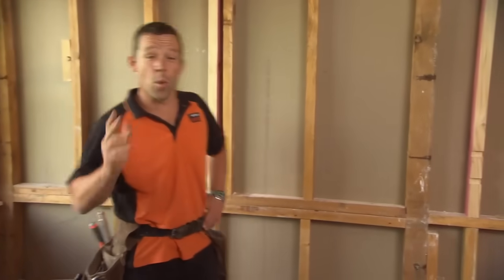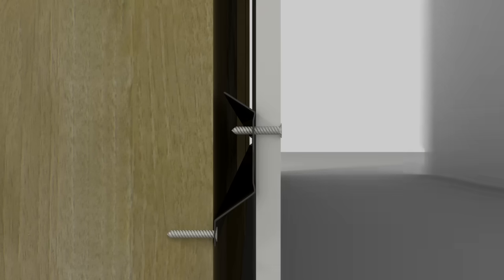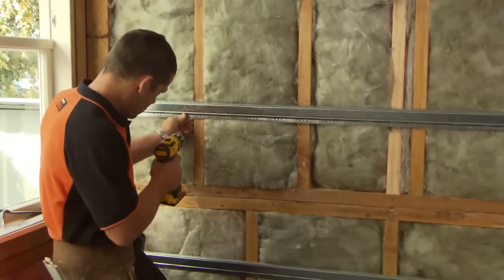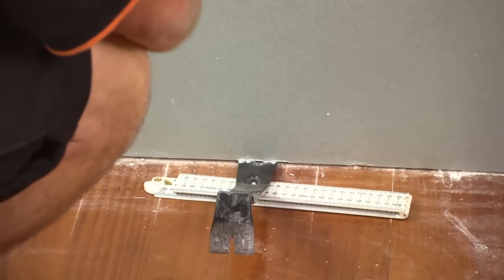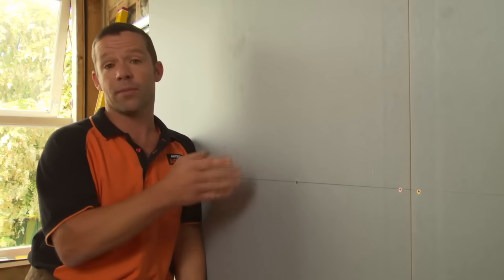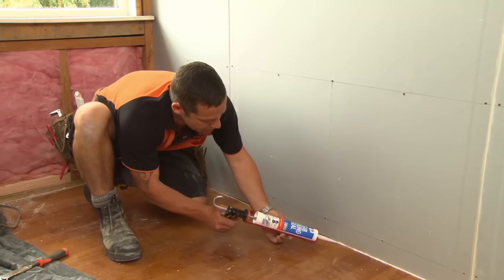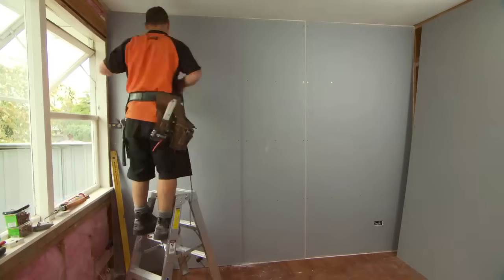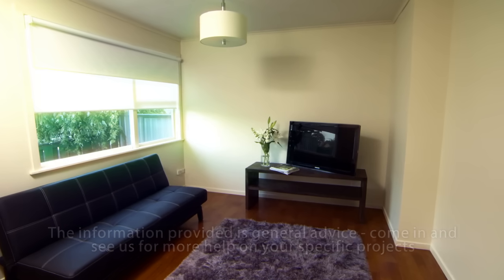How to Install a Noise Control Wall | Mitre 10 Easy As DIY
If you're worried about noise travelling from one room to another, you might want to think about creating a noise control wall. When you are re-lining, it's the perfect chance to soundproof.
There are a few methods for installing a noise control wall that suit different situations. This is the method for soundproofing an interior wall with timber framing using the 'GIB Rail®' system.